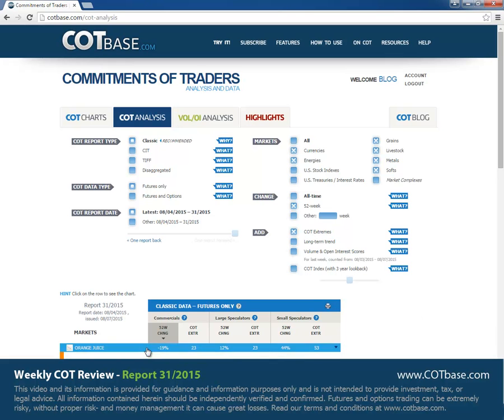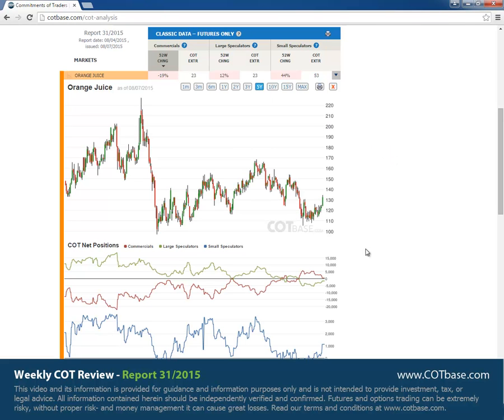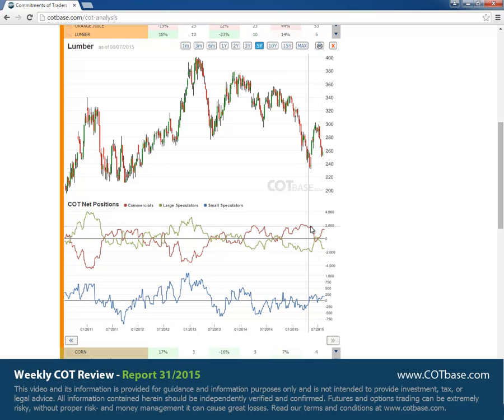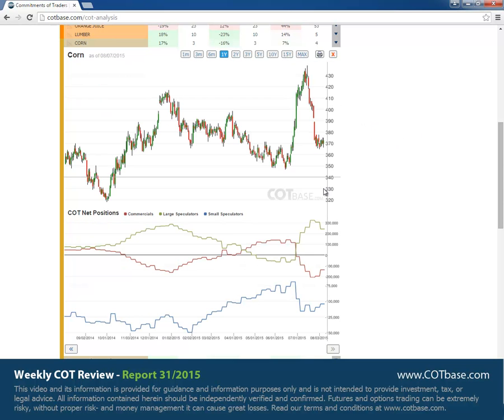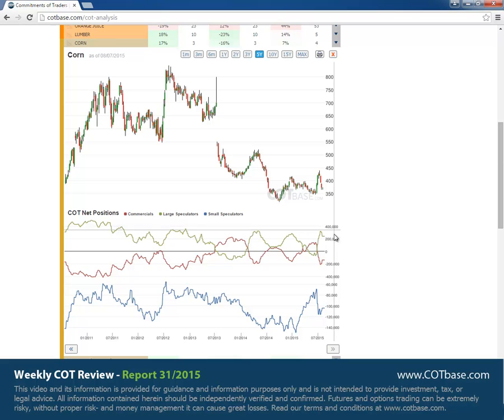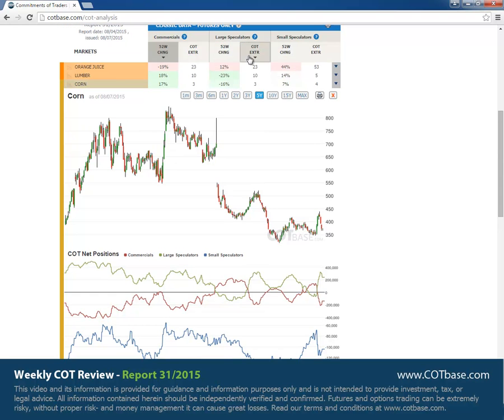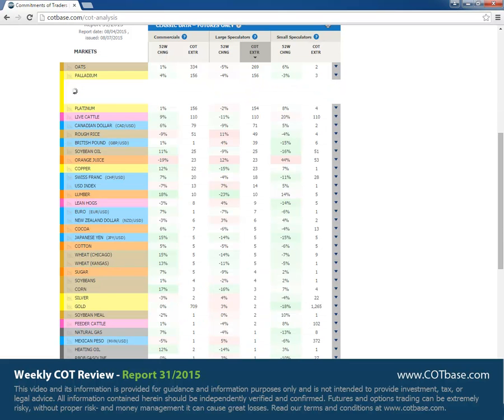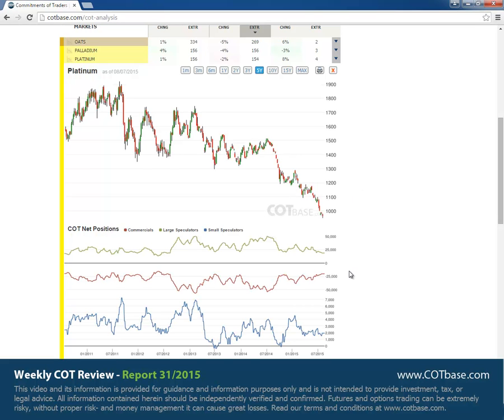Weekly Commitments of Traders Review - COT Report 31/2015 - COTbase.com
In the latest cot report review, on the 31st commitments of traders report in 2015, we show you cot charts on the following futures markets: Orange Juice cot report (Commercials -19% CHNG), Lumber cot report (Commercials 18% CHNG), Corn cot report (Commercials 17% CHNG), Oats cot report (269 report COT Extreme), Palladium cot report (156 report COT Extreme), Platinum cot report (Large Speculators 154 report COT Extreme) .